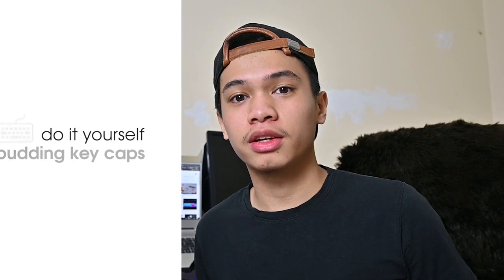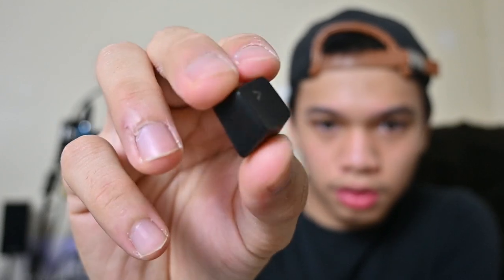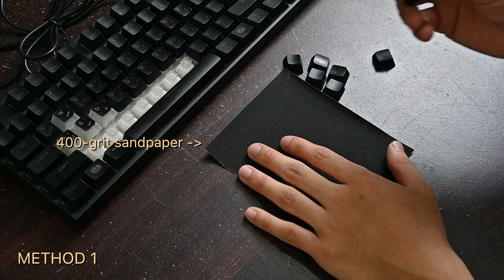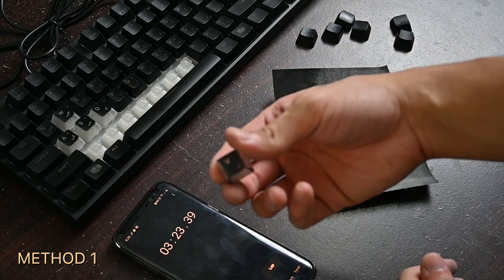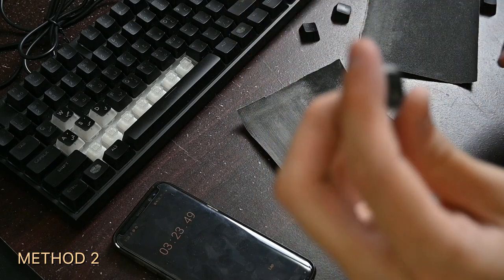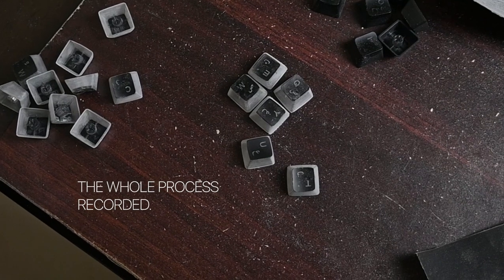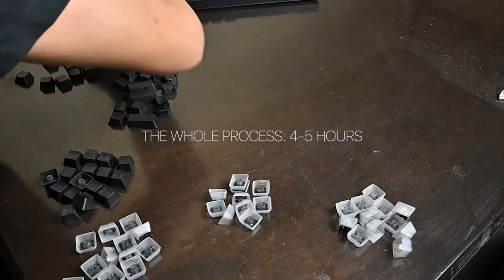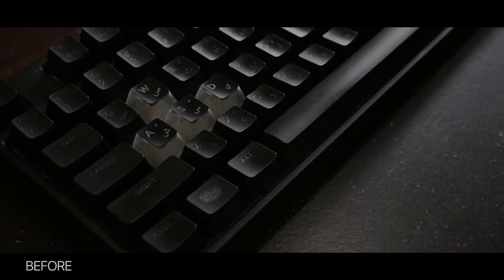DIY Pudding Keycaps Mod Compatible with ANY RGB Keyboard | SAND PAPER TUTORIAL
Get free 2 months of unlimited music on Artlist (Best Music for Creators) Too broke to buy a new set of pudding key caps? Create your own using sand paper and the power of the human willpower. I'll be customizing the key caps of my Coolermaster Masterkeys Lite L mecha-membrane keyboard which features RGB-zoning and guide you with the process. [Aaand I know. It should be *pUUUUdding*]

I wanted to buy the Hyperx Pudding Keycaps on Amazon but it's pretty expensive and I didn't know what to do with the stock key caps when I used those, so I thought of sanding my stock keycaps just like a few people did already. Hope this tutorial and showcase would help you determine if you're up with the challenge of the human willpower in sanding off your key caps one at a time - it's Do It Yourself time!

HyperX Pudding Keycaps (Black)
HyperX Pudding Keycaps (White)

-- Time Stamps --
0:00 - Intro and Warnings
2:33 - Sanding Method #1
5:30 - Sanding Method #2
7:15 - Whole sanding/cleaning process
10:10 - Final results + Cinematic

For this keyboard mod, I used 120-grit and 400-grit sandpapers and did two methods and compared the results. This DIY would work with any keyboard key caps as long as they aren't colored plastic and they are just painted on.

📷 Nikon Z50 Kit (UAE) || (USA)
🎤 Deity D3 Mic (UAE) || (USA)
💻 MSI P65 Laptop (UAE) || (USA)
💡 Andoer Light Kit (UAE) || (USA)
◼ MeFoto Tripod (UAE) || (USA)

Music Used/Credits:

Track: Anikdote - Victim (ft. Aminita Francis)